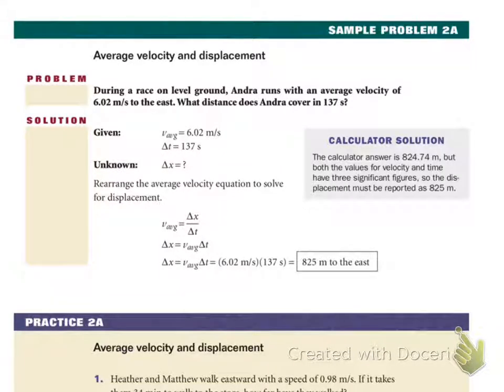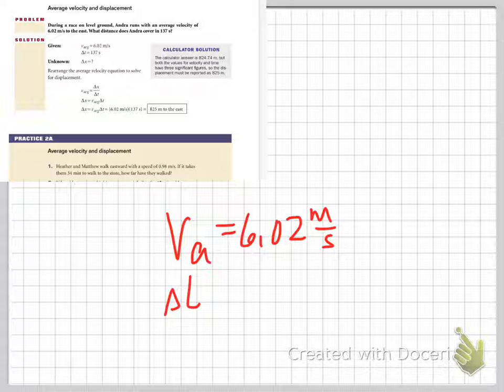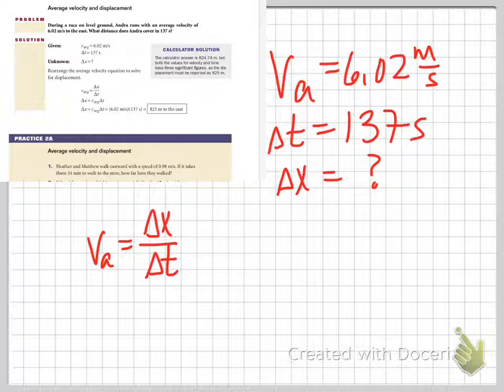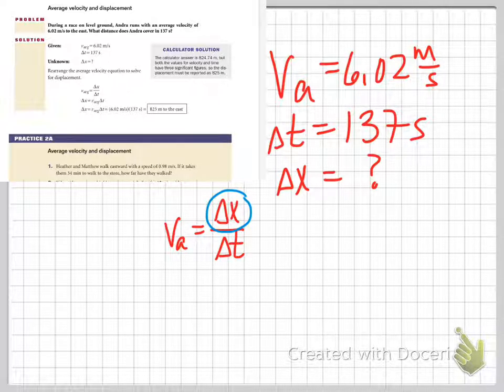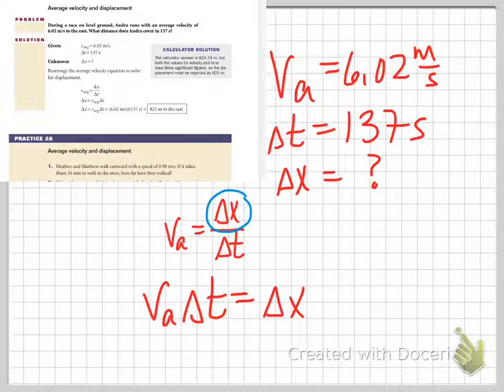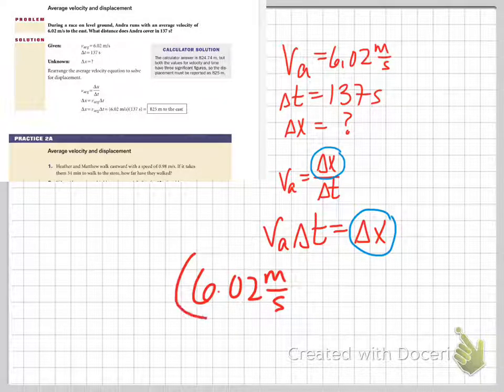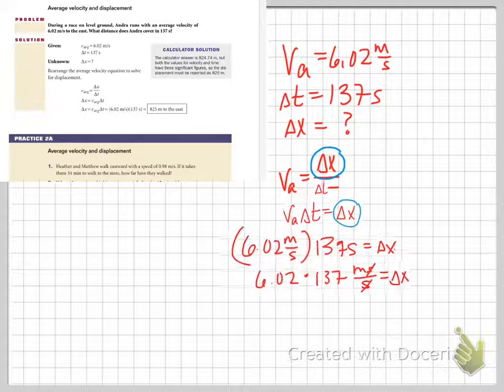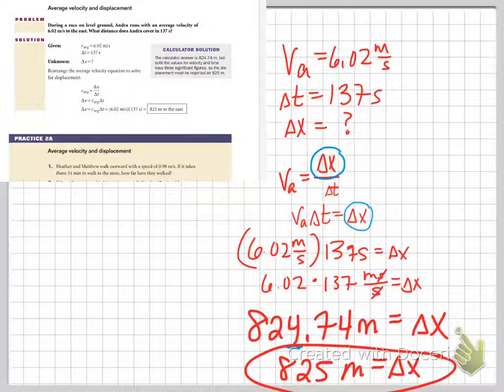physics 9-25 motion part 2 and 2a sample problem